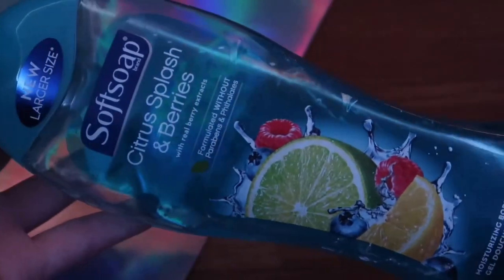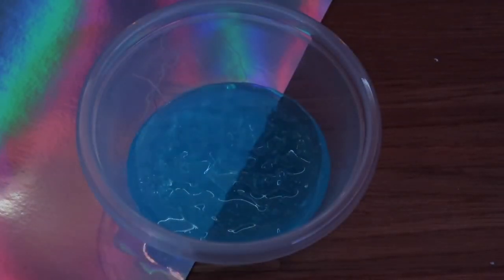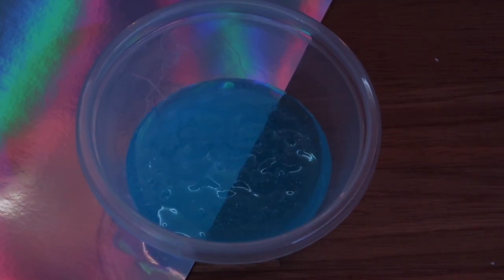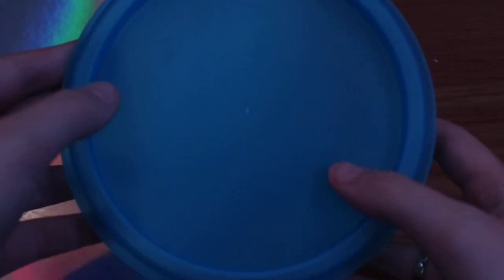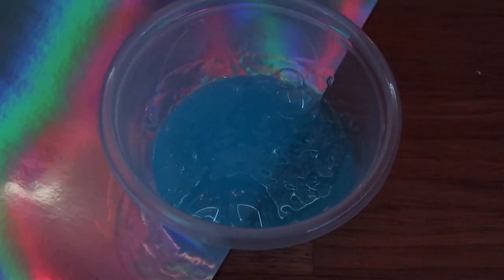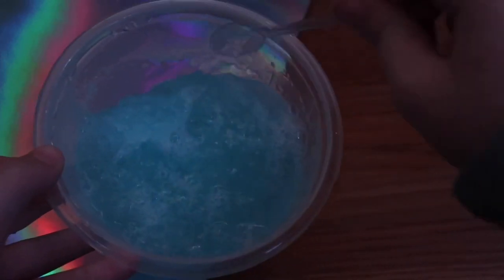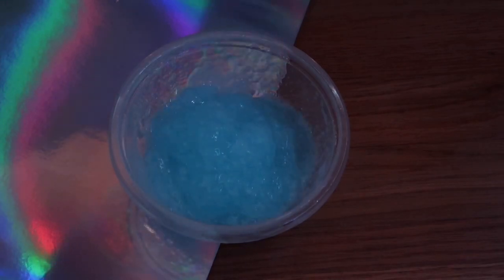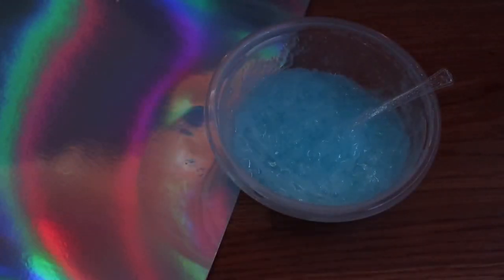Microwave Slime!? 🎄 How To Make No Glue Clear Slime With A Microwave!!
AllyClaire28

Etsy › shop › KawaiiSlimeShop24Web resultsKawaii Toy Collector Slimes ALL SALES ARE by KawaiiSlimeShop24

📱Social Apps📱
-Musically (Tik Toc)
AllyClaire24
-Roblox
KawaiiToys
KawaiiToyCollecorYT

👩🏽FAQ👩🏽
Canon G7X Mark 2/ IPhone 8 Plus
I’ve Had It For 3 Years!!